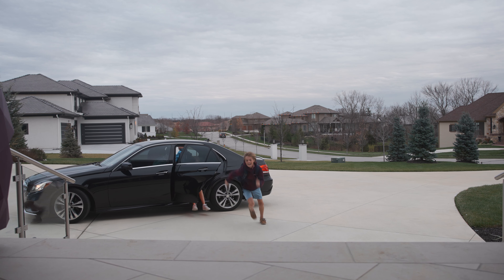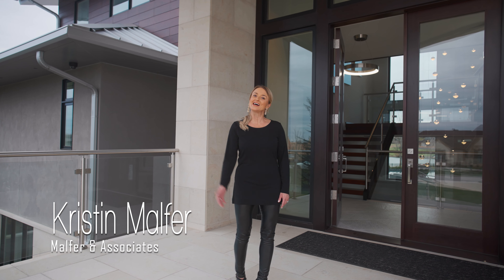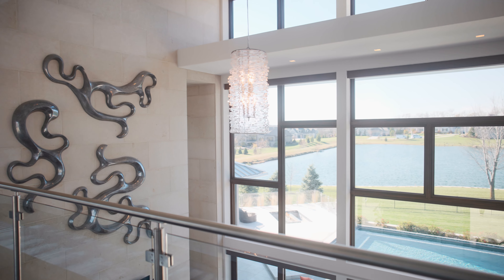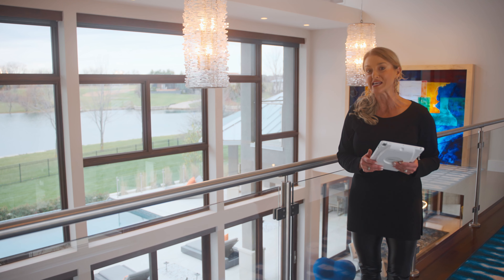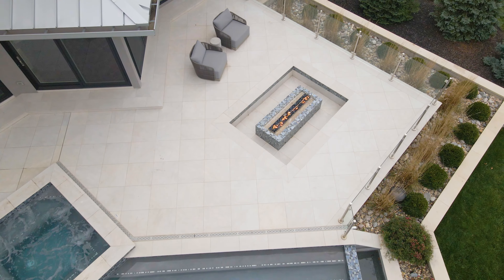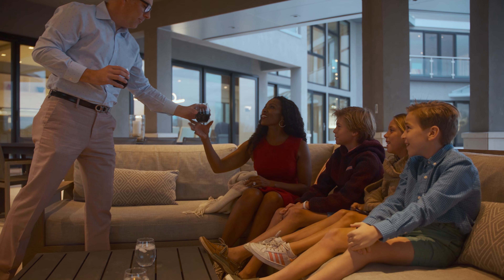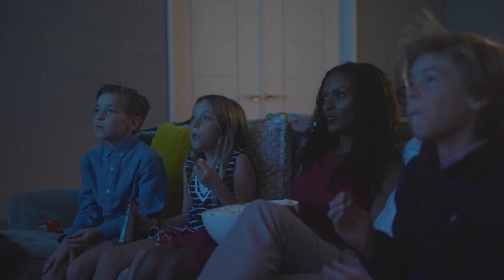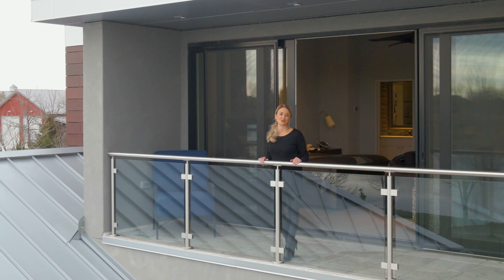10712 165th St.